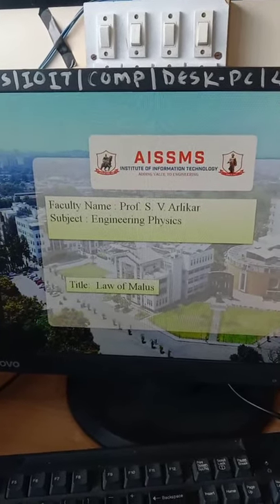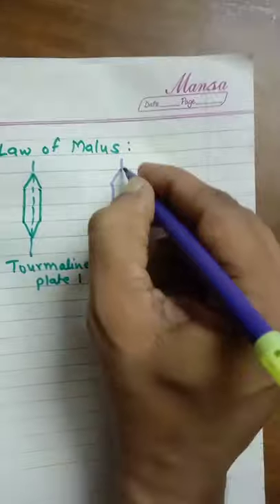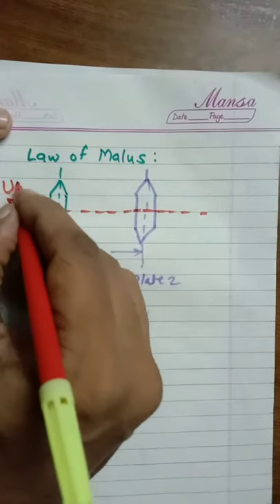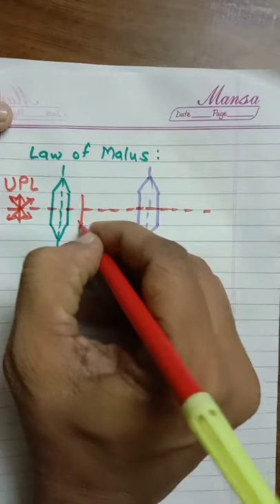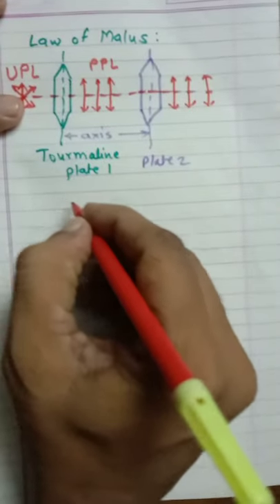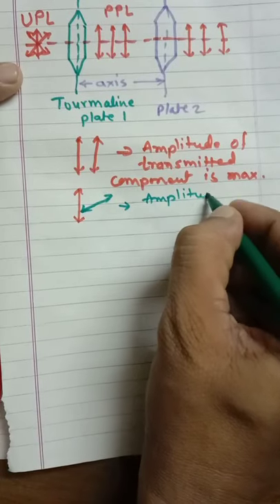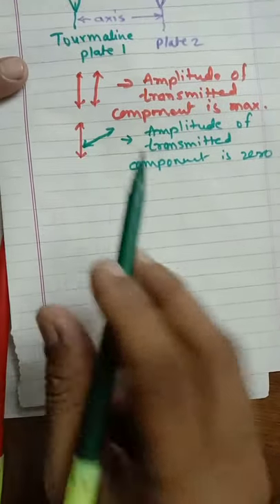Law of Malus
Video by:- Prof. S. V. Arlikar
Subject:- Engineering Physics
Description:- Law of Malus